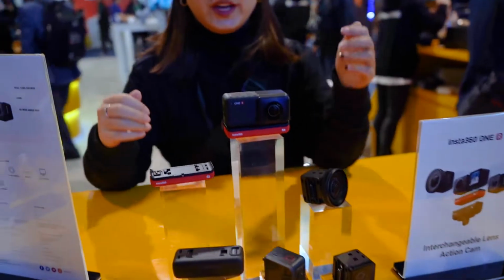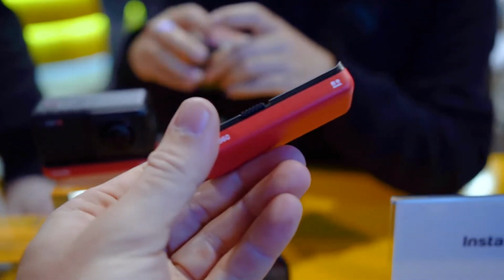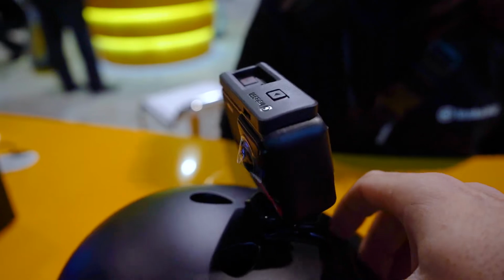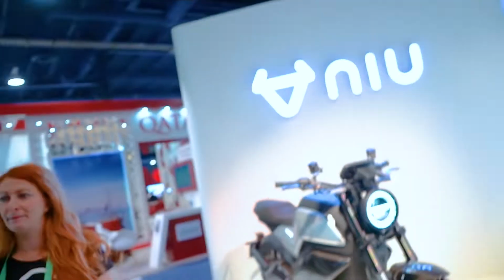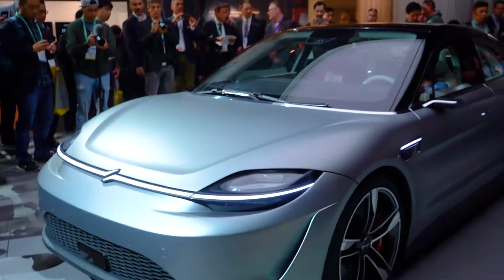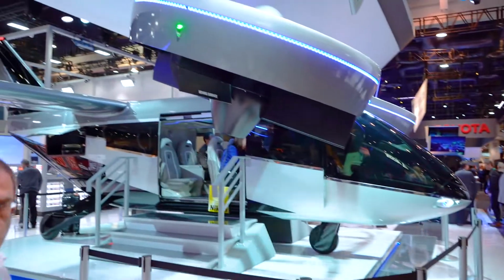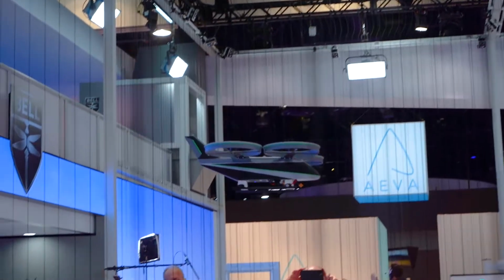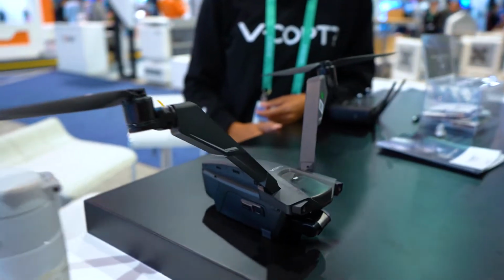CES 2020 - Electric Motorcycles, Uber's Flying Car and More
If you missed CES 2020, check out some highlights here. Had to make the trip down and it's always worth it. Join me as we check out the latest tech and find some inspiration from the beautiful creations of brilliant people from around the world.

PS: Are you entered to win the monthly electric bike or skateboard giveaway?

Add my IG to vote on new video ideas-

Gear Recommendations-
Bikes ($100 off any bike code: ROB100)